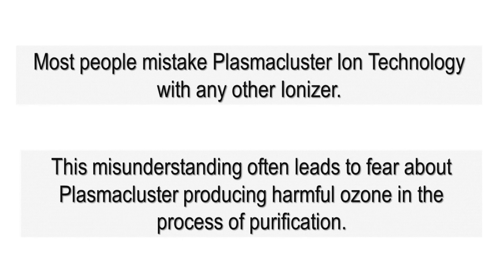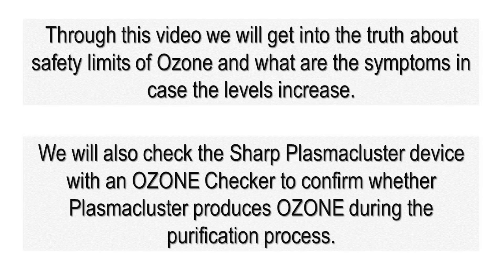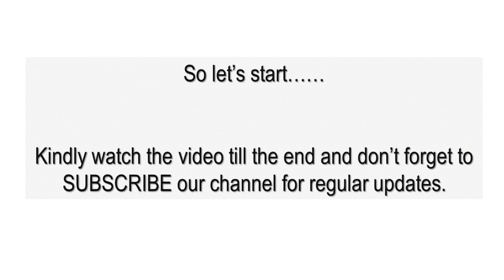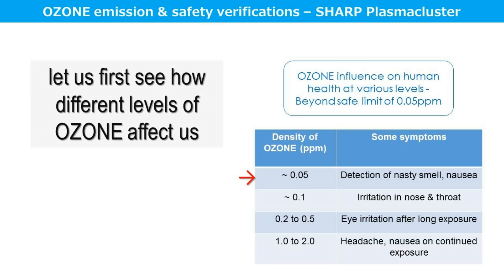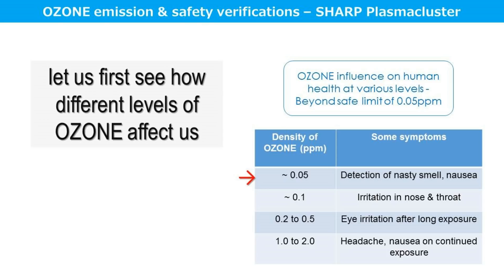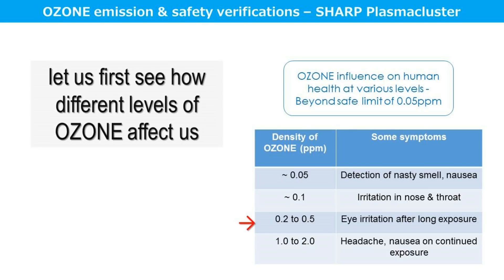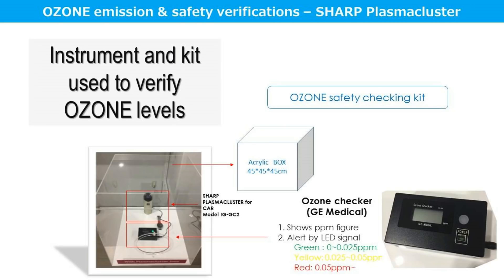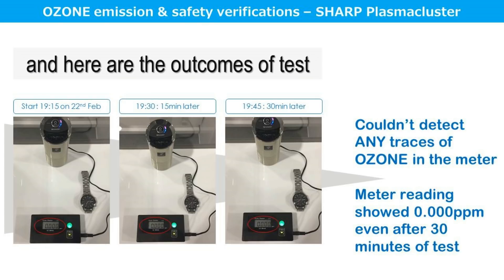air purifier buying guide 2018 - Truth about Sharp Plasmacluster and Ozone safety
This video deals with the myth about Ozone safety in Sharp Plasmacluster air purifier and the safe limits of Ozone in Indoor environments.

The awarded and certified Plasmacluster technology is again confirmed practically that no harmful ozone is produced during the purification process.

or call our Toll Free Number 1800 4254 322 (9AM to 7PM) on all days